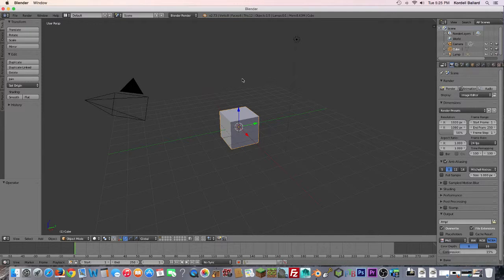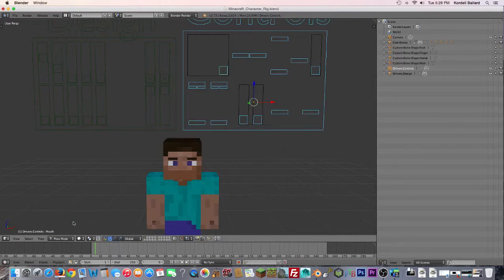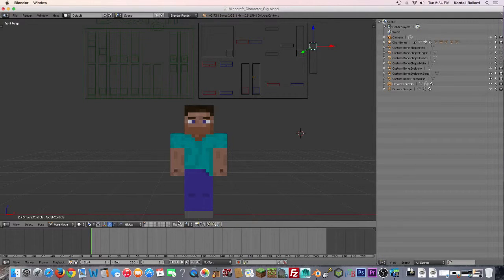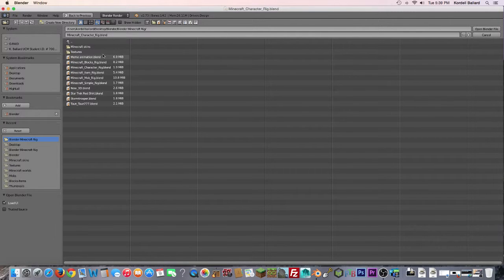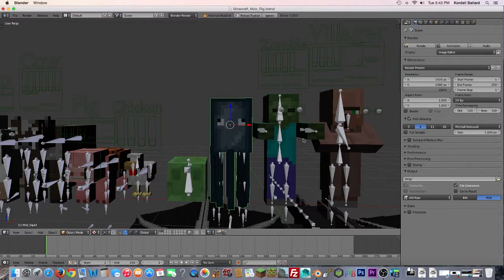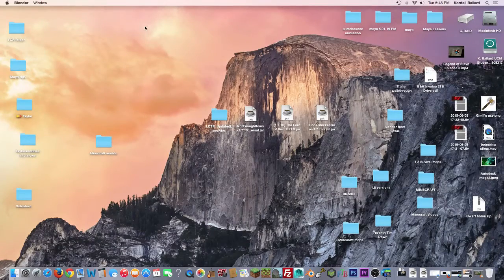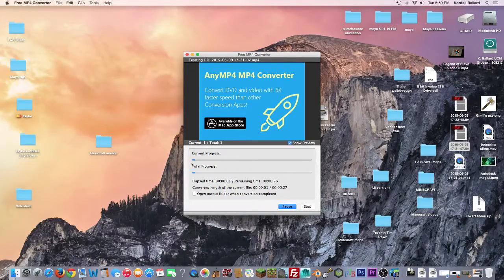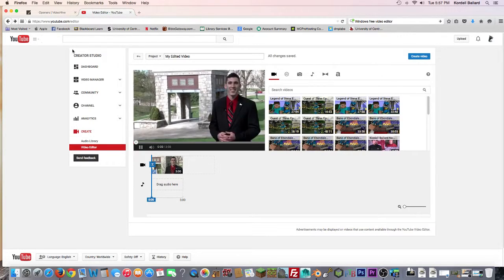Blender Minecraft Rig Showcase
Hey Guys! Today I am going to show you all a bit of a showcase of the animation program and Rig I use to make my Thumbnails and animations. Along with some programs that I use to make my videos, Enjoy!